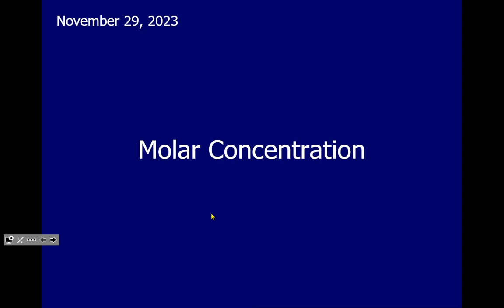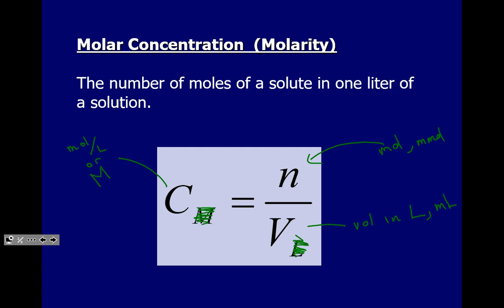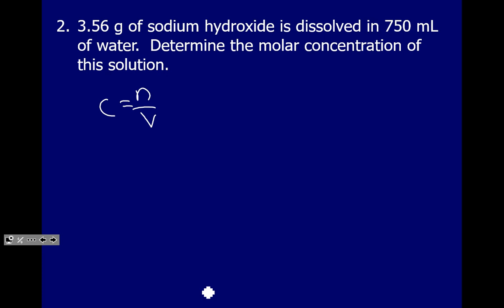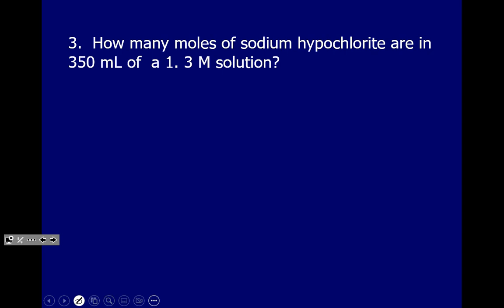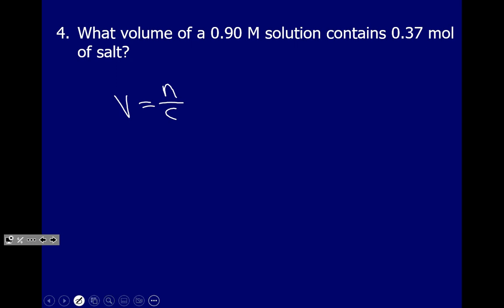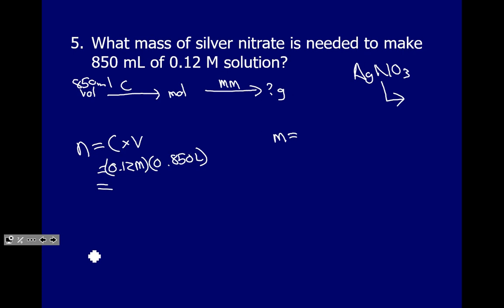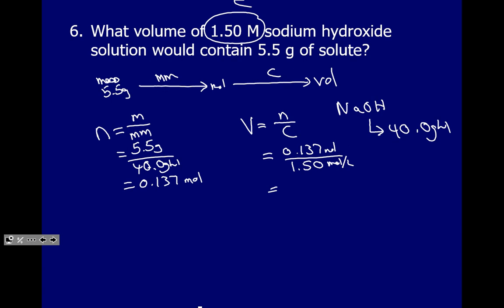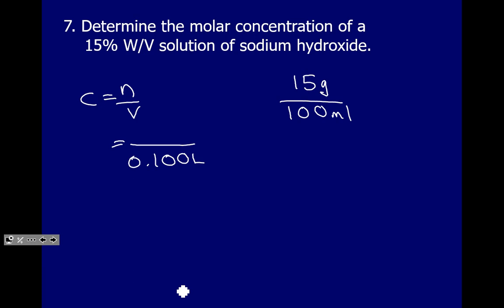Molar Concentration no CF